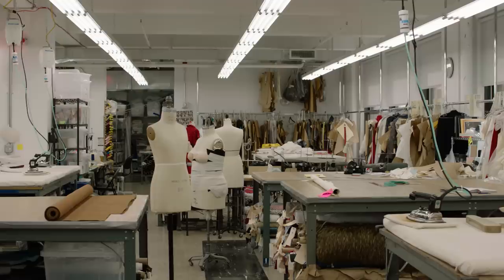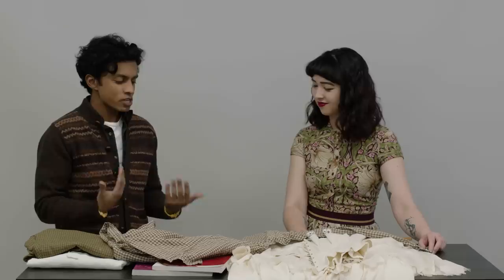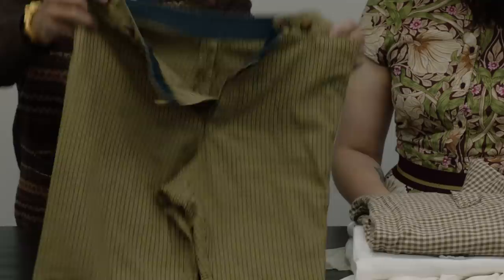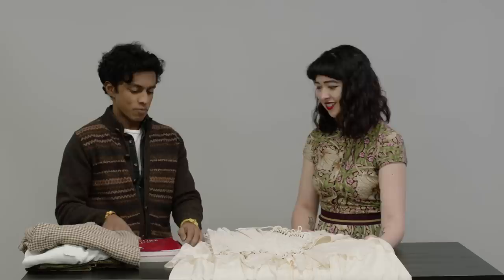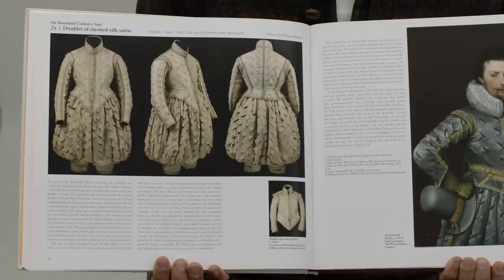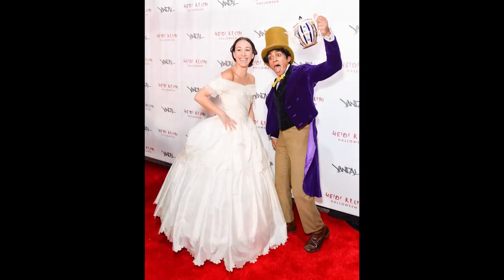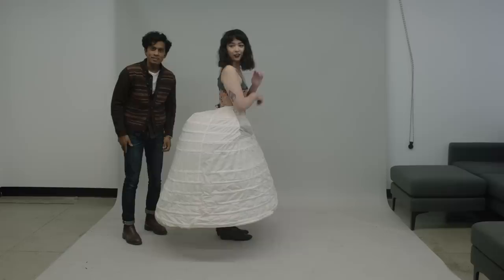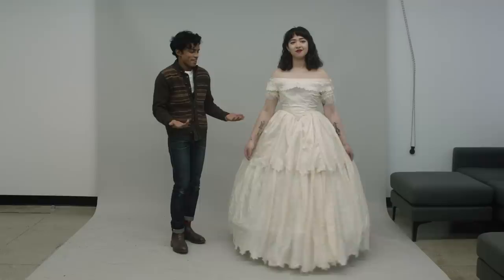Rajiv's New Halloween Tudor Costume - PART I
Rajiv is obsessed with historic clothing and has been making clothes (both period and modern pieces) since he was a teenager. His next Halloween costume will be a Tudor doublet and trunk hose, inspired by garments made in 1618 that are now in the Victoria and Albert Museum collection.

This is a monumental undertaking on Rajiv's part, so we begin the journey with an introductory video that will likely develop into many, many more that chronicle this process.

Today Rajiv meets with Alexa Figuerres who will be drafting and cutting the pattern for Rajiv's costume.